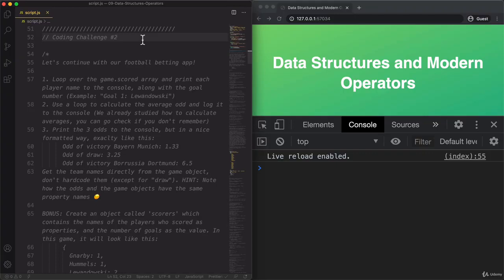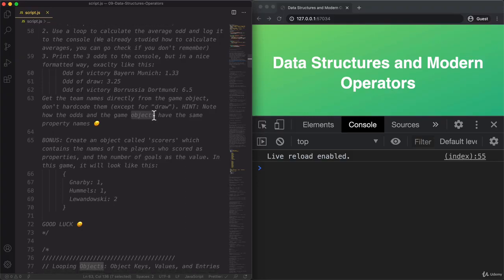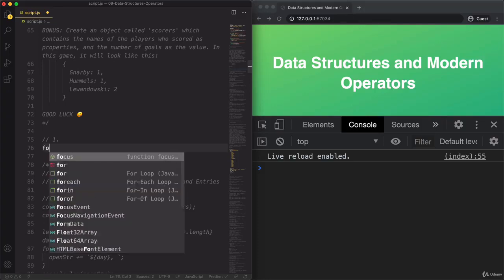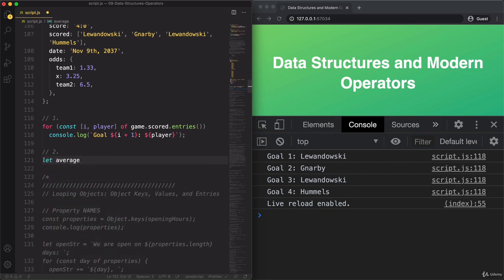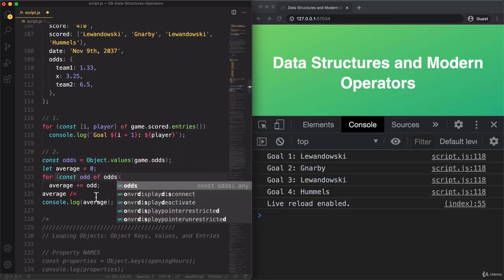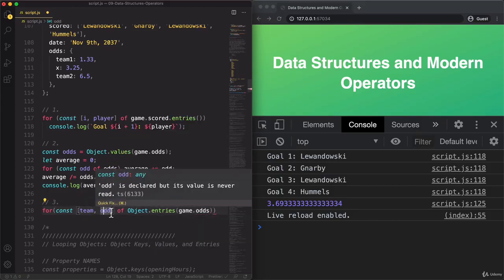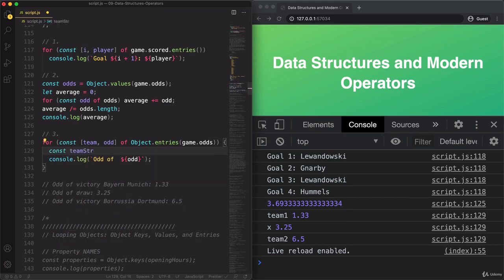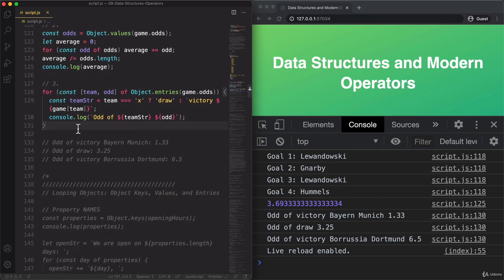114 Coding Challenge